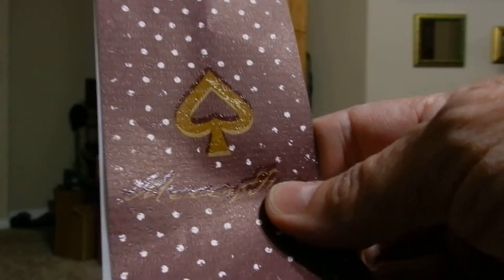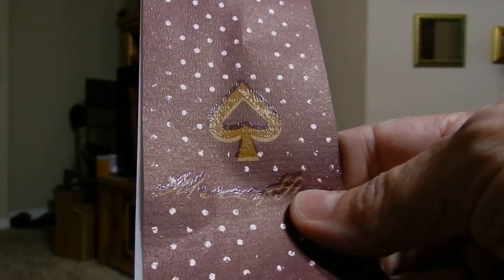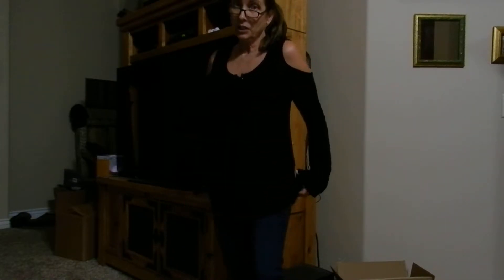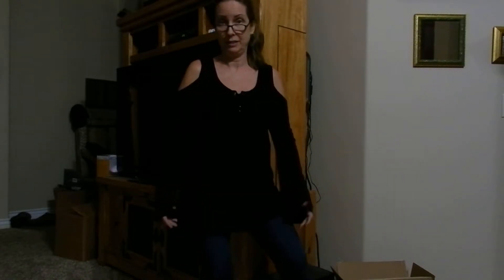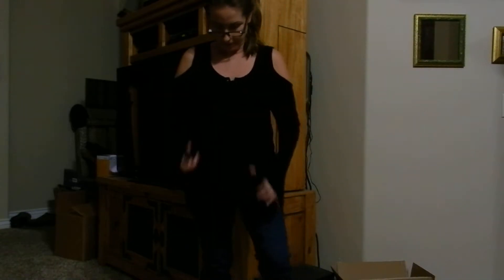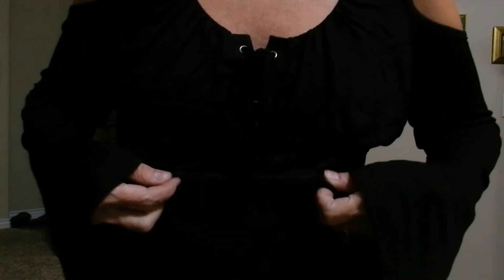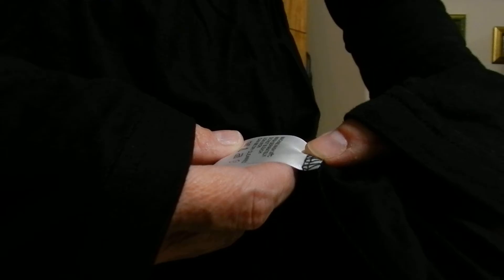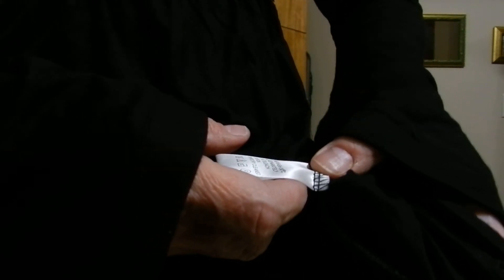MerryFun Cold Shoulder Sexy Shirt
I ordered this shirt because I wanted to add something fun to my wardrobe.  This is to big if your going to order get at-least one size smaller  I ordered a XL because it says 36 bust, I am reordering a M this is adorable and feels great on.  The material is so soft but its just to big and the sleeves are to long.  If your looking for something Sexy this is it, its very well made with lace under the bodice and cut outs for the shoulders, and is adorable on.  It has three laces up the front with a pull string to close it shut, the sleeves are bell sleeves and cozy perfect for a fun night out. I will be giving this to my sister as I know this size will fit her.  Merryfun has produced a quality product.  I received this product for free in exchange for my honest and unbiased review.